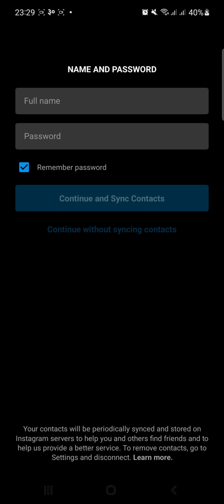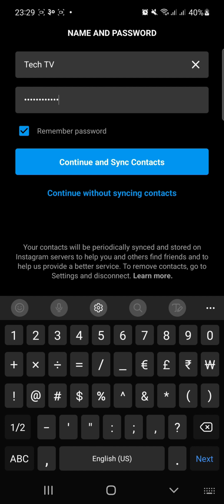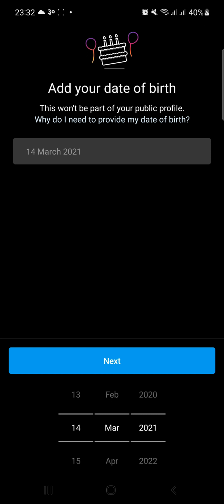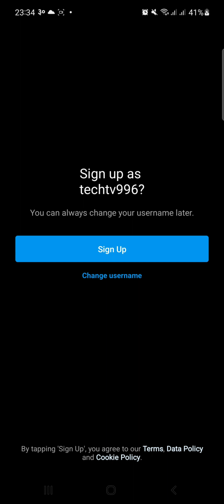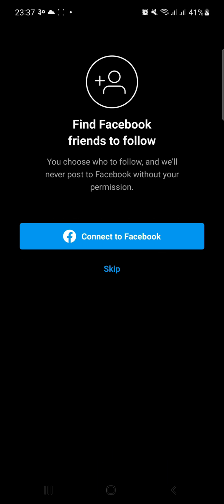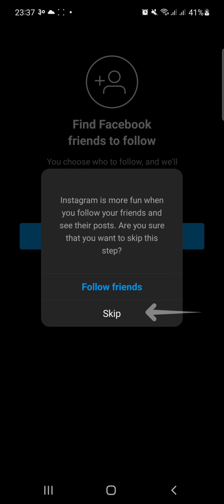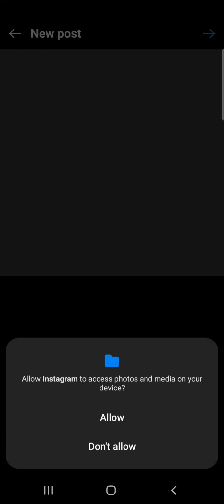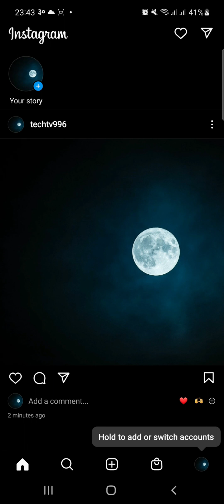How to Create Instagram Account (2022) | Instagram Account Sign Up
In this video, I am going to guide you to sign up for Instagram.

Instagram is a social networking platform used to share photos and videos. The users can interact with their followers via live streaming as well. And the video-sharing has expanded over the years to posts, stories, reels, and IGTV.

To sign up for Instagram, you must select your sign-up process. Then, enter your phone number. And add your details. Also, add a profile picture and select people to follow.

Down below are the steps to Sign Up For Instagram:

STEP 1: Open Instagram
STEP 3: Enter your Phone number
STEP 4: Tap Next
STEP 5: Enter your full name
STEP 6: Create a password
STEP 7: Choose to sync or not sync your contacts
STEP 8: Select your date of birth
STEP 9: Tap Next
STEP 10: Tap Change username or tap Sign up
STEP 11: Tap Connect to Facebook or tap Skip
STEP 12: Tap add photo
STEP 13: Select your picture
STEP 14: Tap Next
STEP 15: Select people to follow
STEP 16: Tap the arrow

CHAPTERS
0:00 - Intro
0:25 - How to sign up for Instagram
2:01 - Outro

Hey EveryOne!